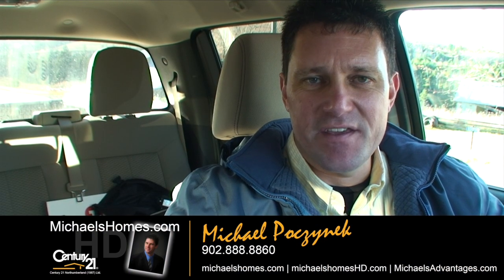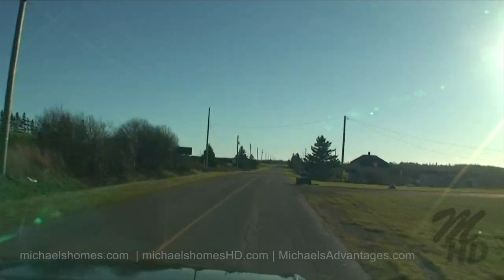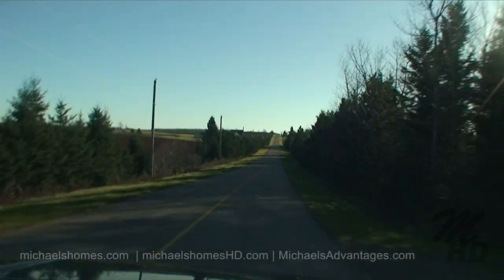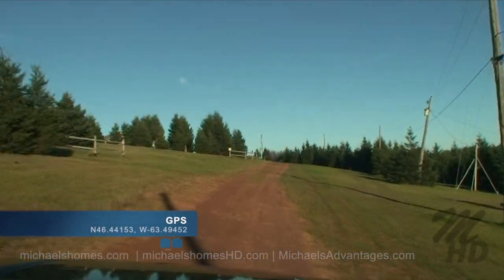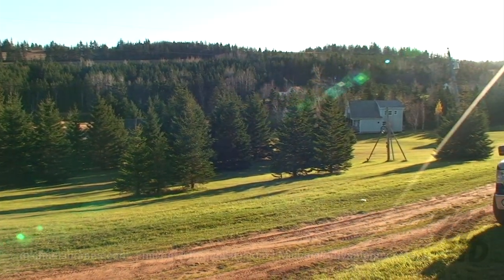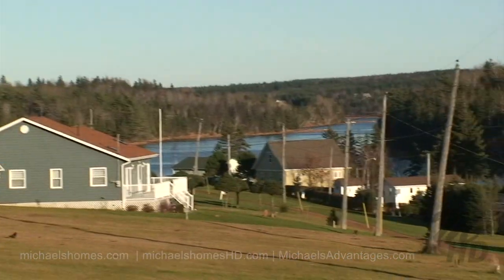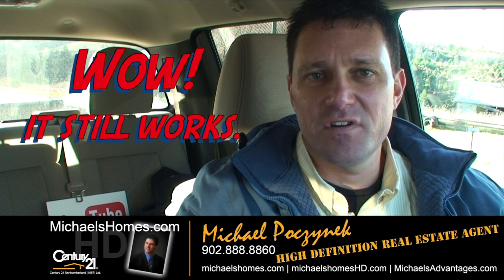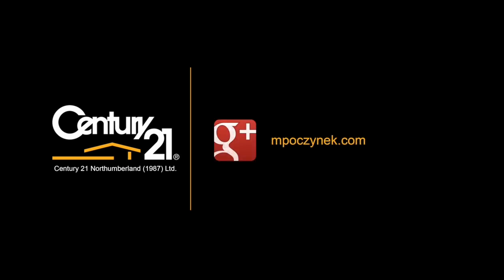Waterview Lots x 2 New London Prince Edward Island (PEI) Riverview Drive east of Summerside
Minutes from the Heart of PEI`s tourist area, located just off paved road. This lot is located within cottage lots and is situated on the south side of a peaceful valley in the popular Stanley Bridge/New London area. this high, sloping, partially treed site provides a nice valley and water view. It is surveyed, pinned, government approved and has a height advantage that ensuring future construction will not obstruct view. Option to purchase adjacent lot as a package for $39,750.
Located in New London, near Kensington, Wilmont Valley, Sherbrooke, Linkletter, and St. Eleanors.
Located west of Charlottetown, west of the Confederation Bridge in Borden, west from Kensington, and in Summerside.